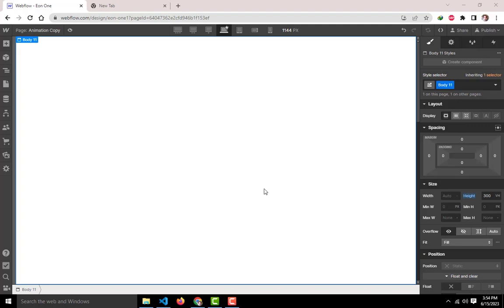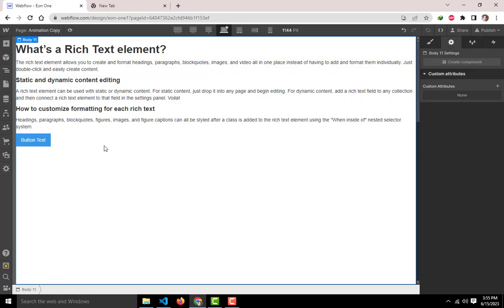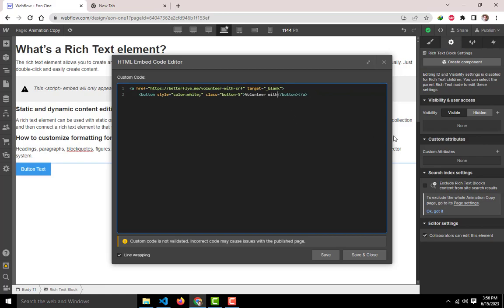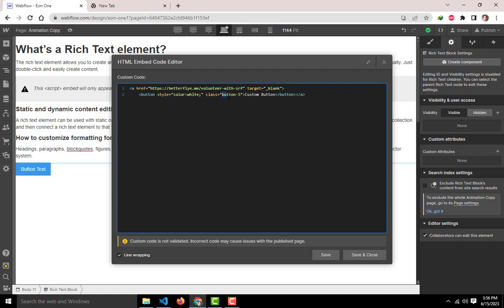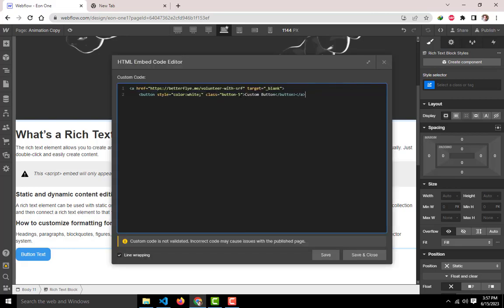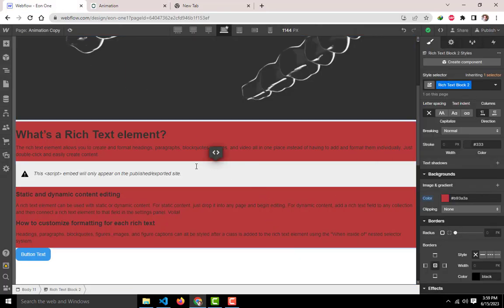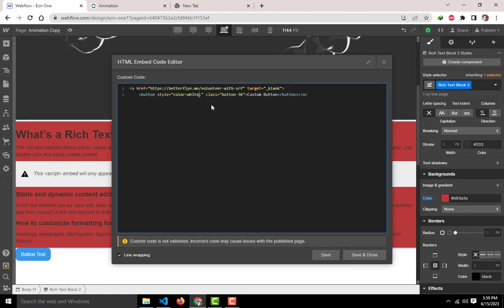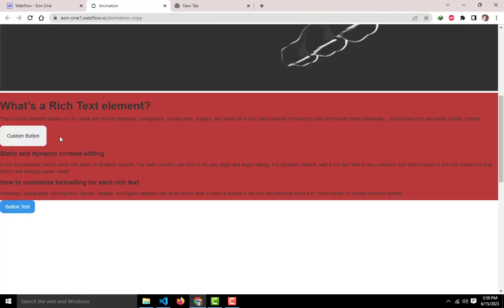Add a BUTTON inside Rich Text Element in Webflow | Styling Rich Text Elements in Webflow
In this video, I am going to show you how to add a Button inside Rich Text element. By default, Webflow does not allow this. However, there is a way to do it by using Custom Code.